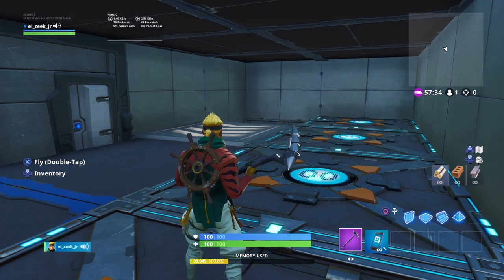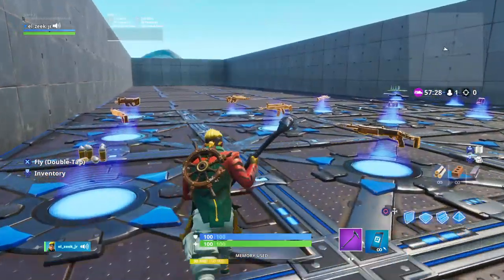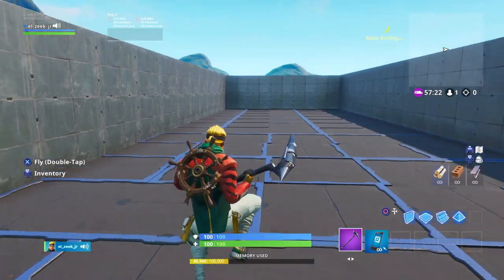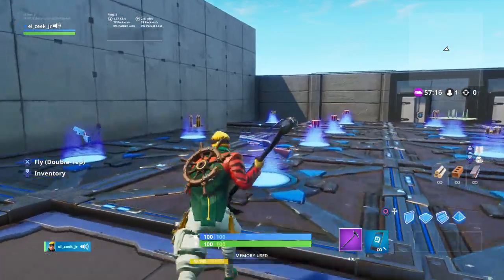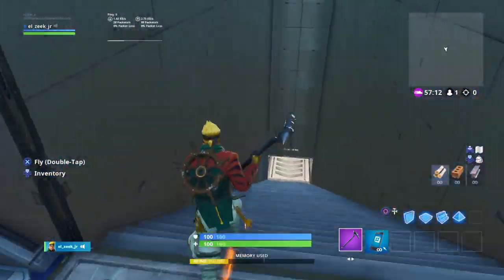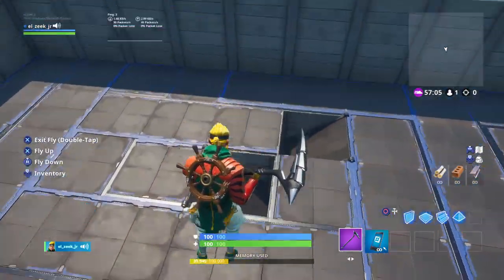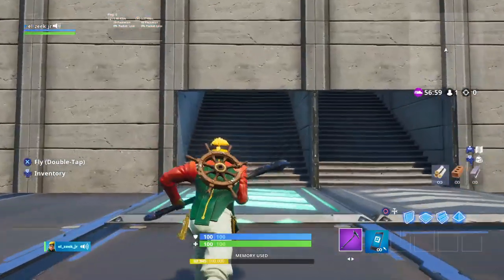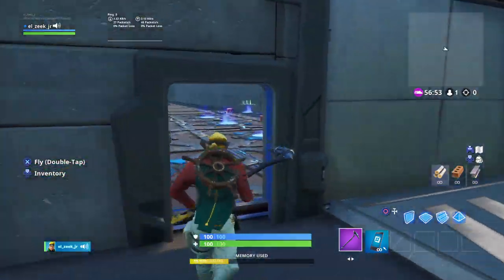Fortnite-New edit button and 1v1 course